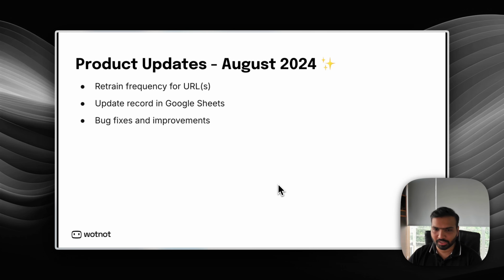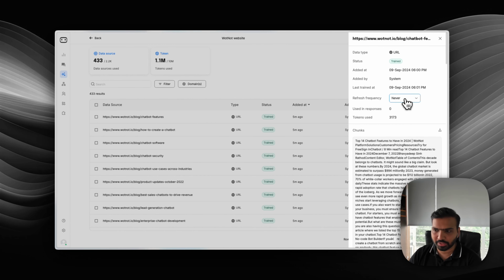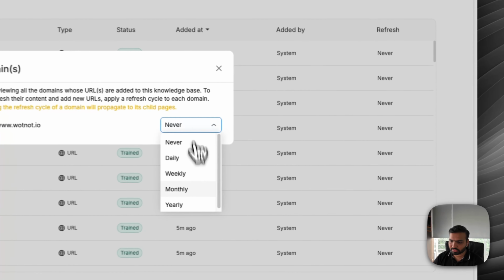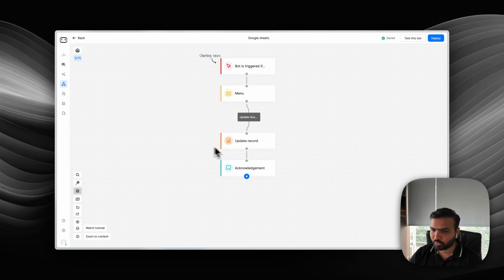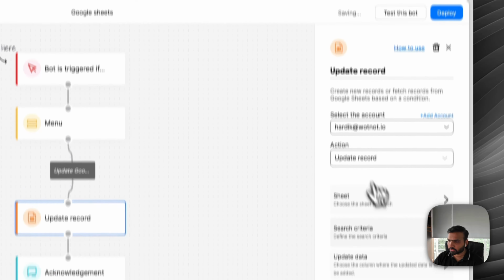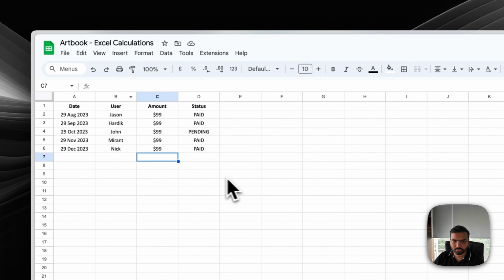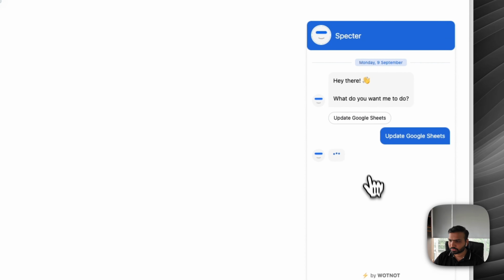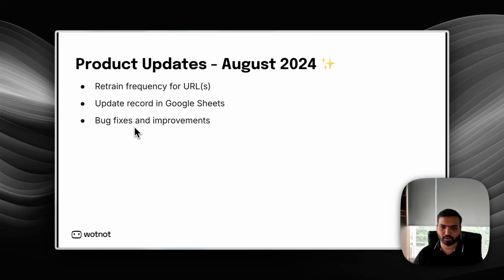What's new in WotNot | August 2024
A few new updates released…

//Retrain frequency
When adding URL data sources to a knowledge base, you can define a daily/weekly/monthly retrain frequency.

//Update record in Google Sheets
You can now choose to update a record on your Google Sheets.

That’s all for August, but we’ve got some big updates planned for September.